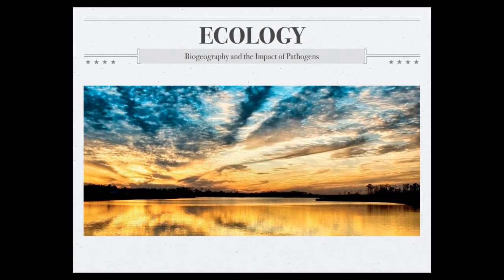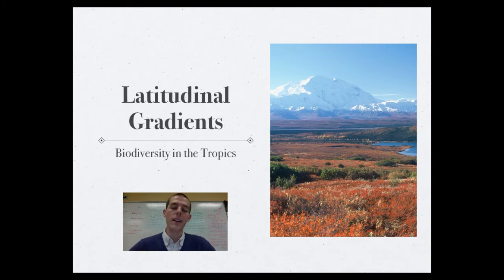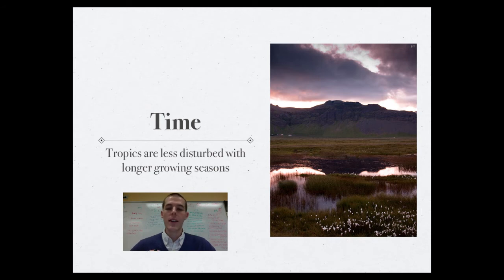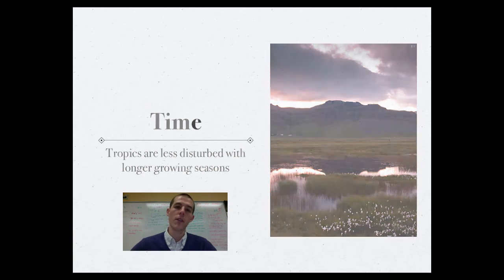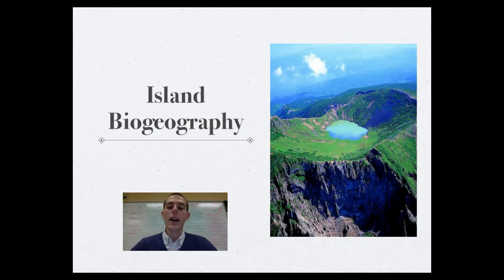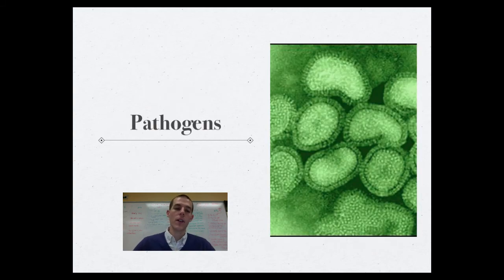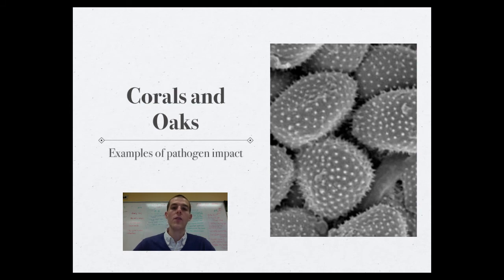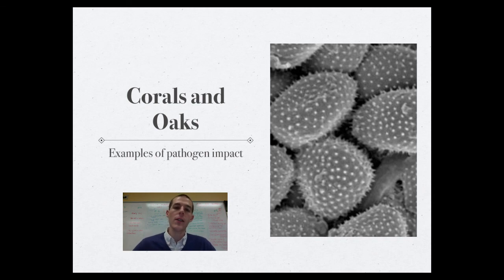Biogeography and the Impact of Pathogens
An introduction to the impacts of biogeograpy and pathogens on the biodiversity of an area.

Table of Contents:

00:26 - Objectives
00:45 - Biogeography
01:12 - Latitudinal Gradients
01:56 - Time
03:30 - Resources
03:52 - Area
04:33 - Island Biogeography
05:54 - Pathogens
06:33 - Corals and Oaks